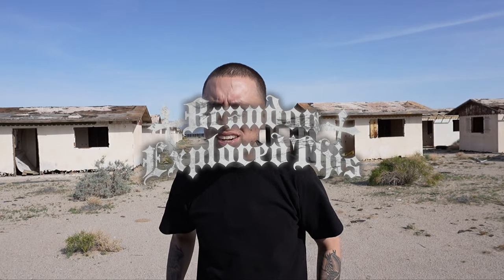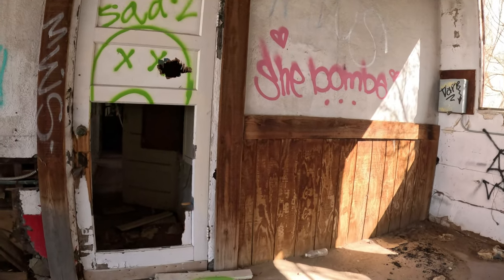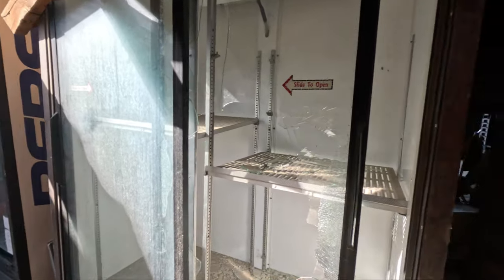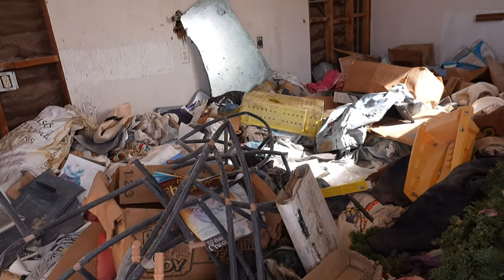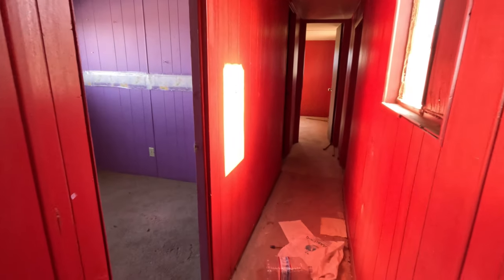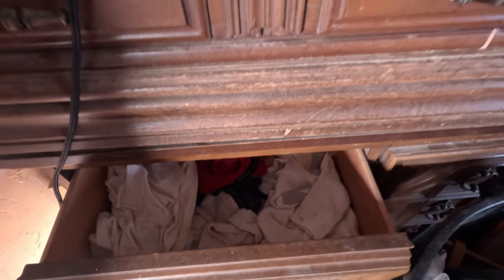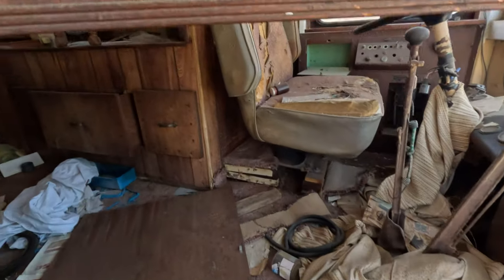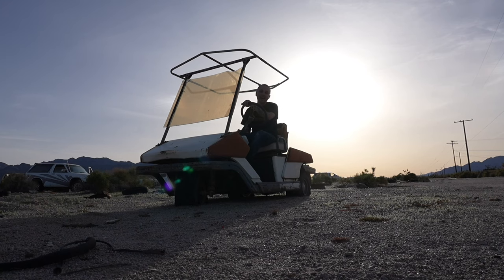DESERT CENTER, California's Eerie Abandoned Ghost Town!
Discover the secrets of a forgotten ghost town straight out of the 1920s! Join us on an unforgettable urbex adventure as we uncover a hidden oasis frozen in time. From a vintage cafe and market to a post office, cabins, trailer park, school, junkyard, and more, almost everything remains perfectly preserved, offering a glimpse into the past like never before.

This must-watch video is packed with excitement and intrigue, showcasing our journey through this remarkable abandoned town. Trust us, you won't want to miss what we discover next!